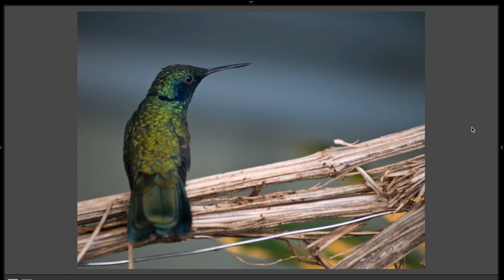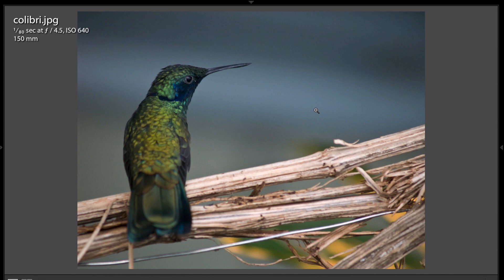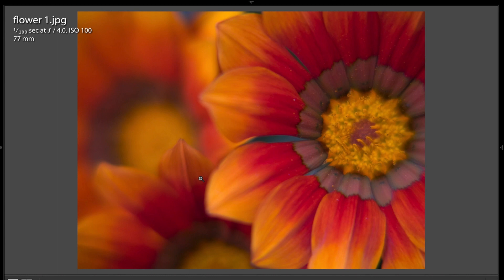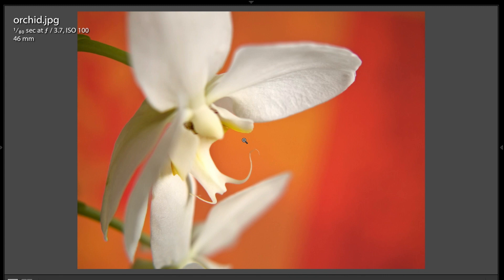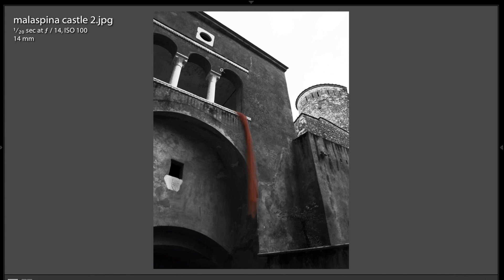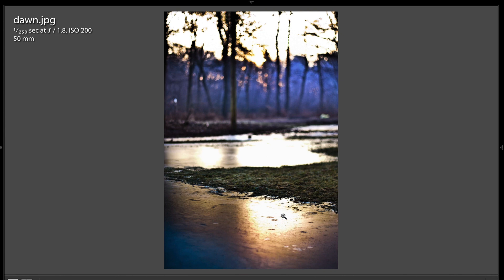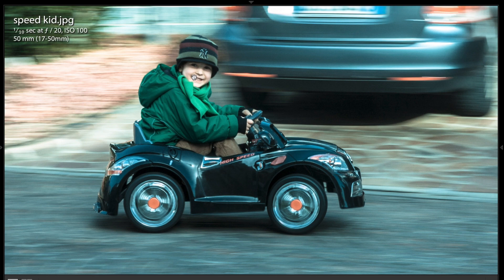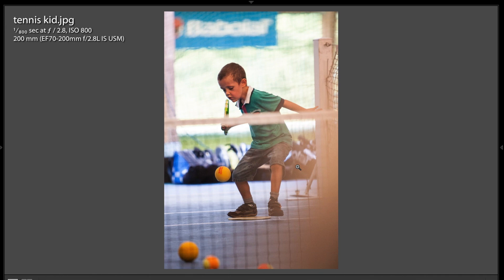Photo Critique - Episode 42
In this, Episode 42 of Photo Critiques, I'm please to Critique the photography of Gabriele Satto.

I'm very embarrassed in that throughout the video I'm referring to Gabriele as a female when in fact, the image of the man with his hand in front of the lens is actually a selfie of Gabriele... a man. So, my sincere apologies to Gabriele. I meant no disrespect.

In this critique I talk about "Back Focusing" -- what it is and how to correct it. I also talk about shooting scenes with unusual angles and perspectives.